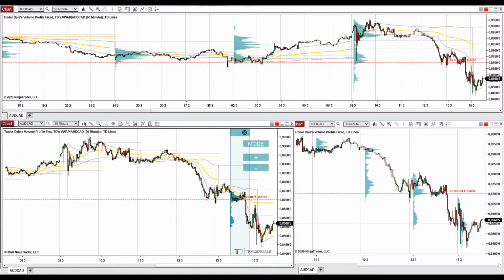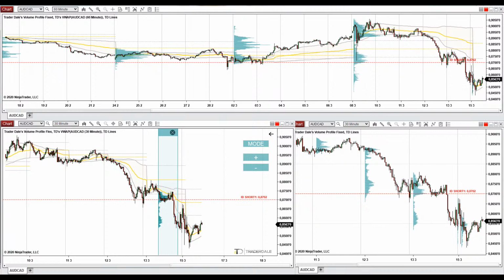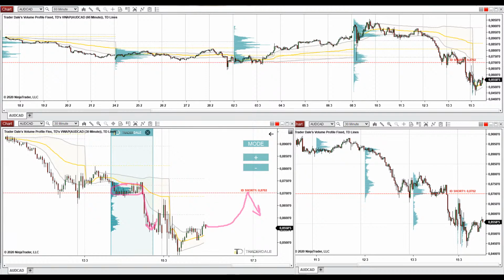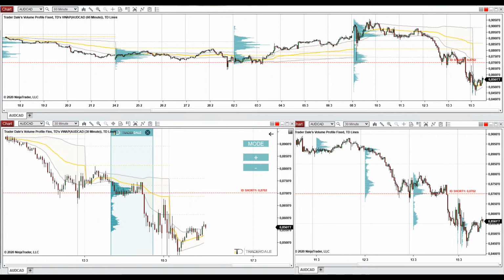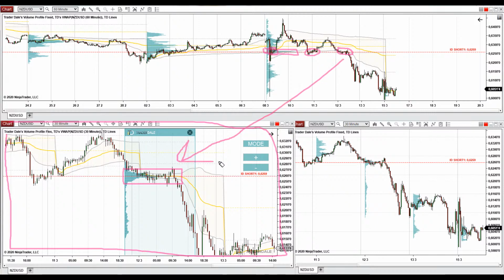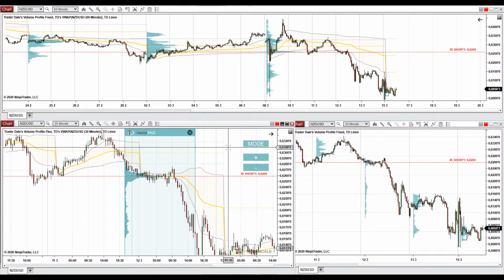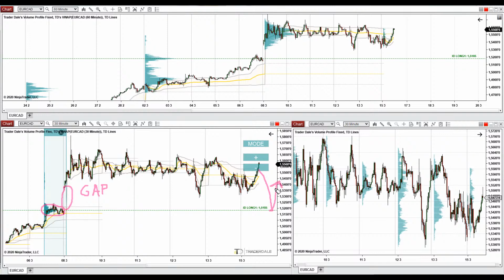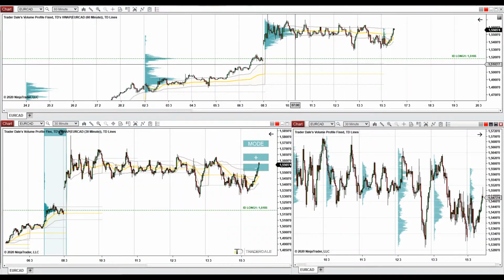How To Trade In The 😷 Coronavirus Crisis - Weekly Trading Ideas 16.3.2020